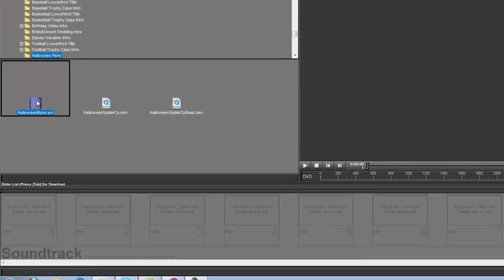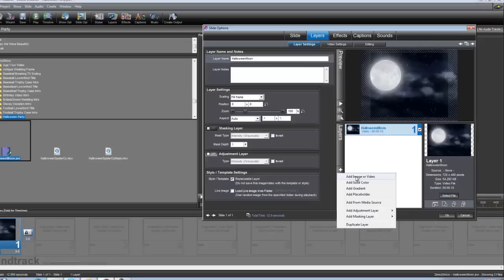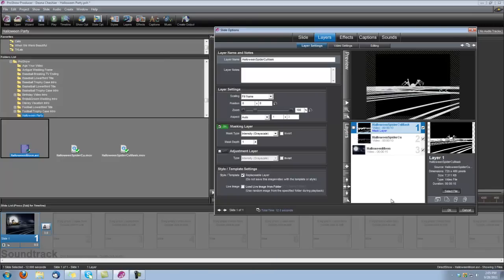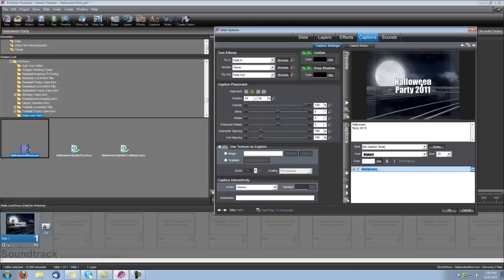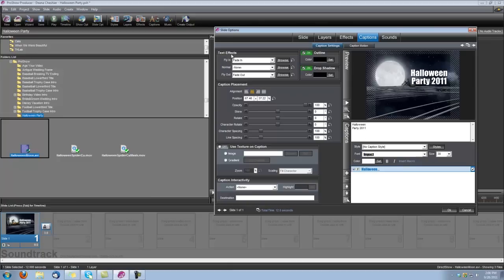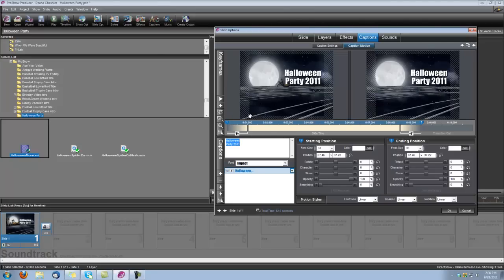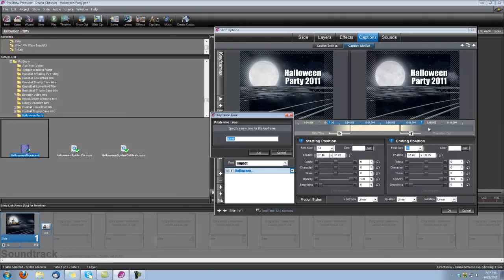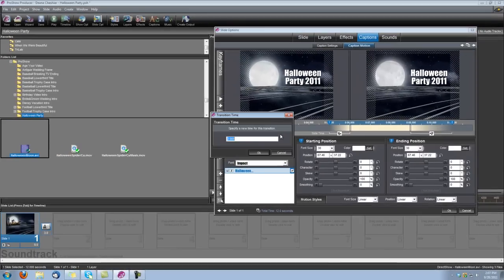ProShow Producer Tutorial: Make a Halloween Party Video Intro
See how to put together a Halloween Party title intro sequence using Digital Hotcakes Home Movie Essentials Vol 2 Holiday in ProShow Producer.